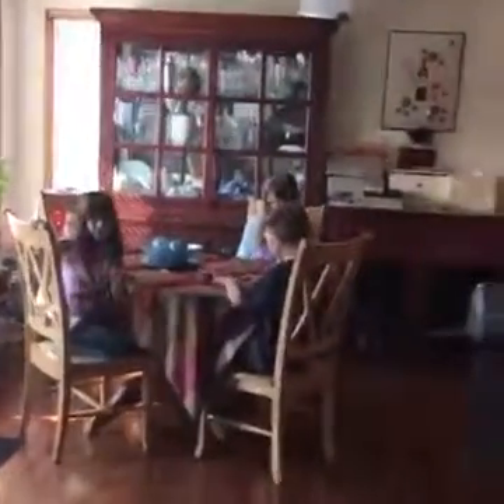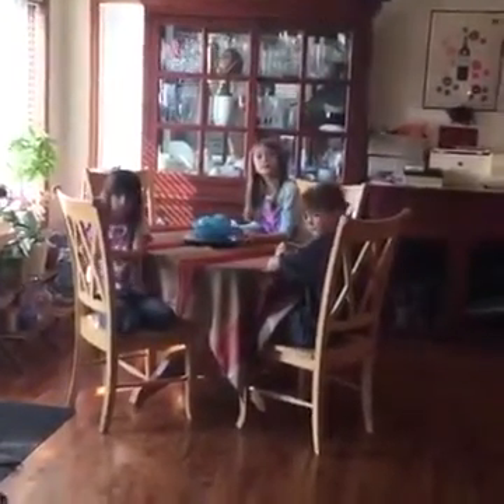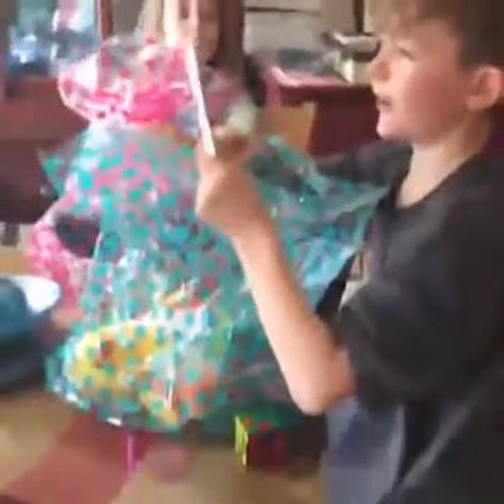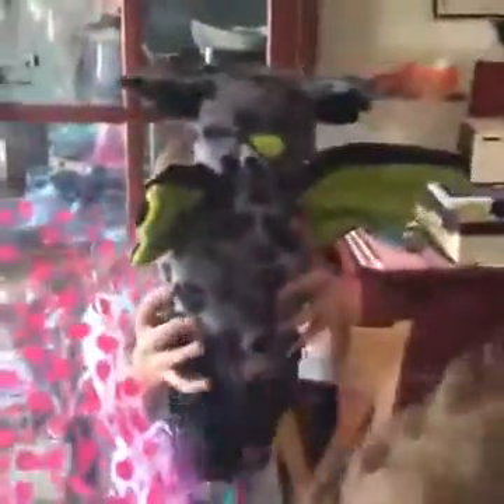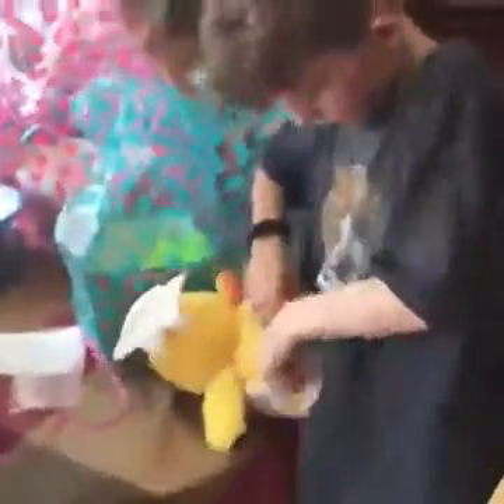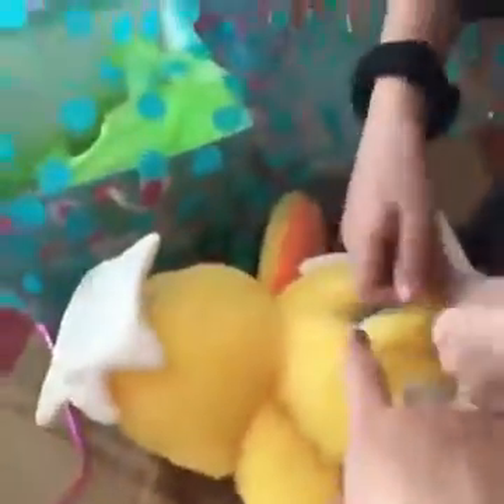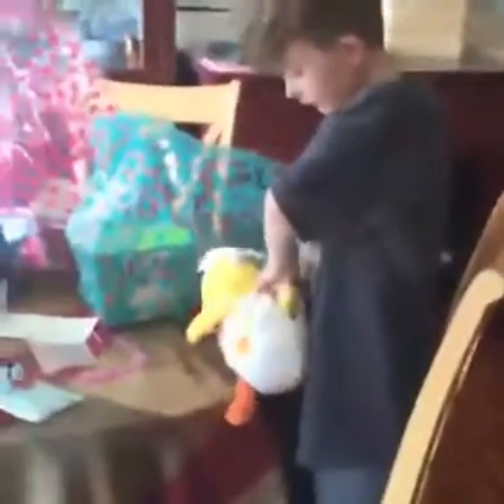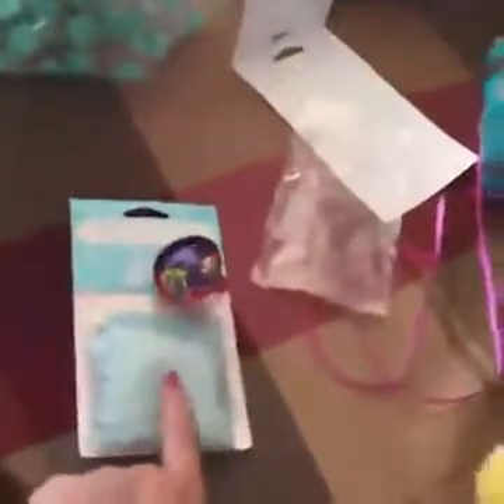Kids opening Scentsy buddies!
My kids opening their Scentsy Easter baskets!

Eggmund the Chick
Vlad the Bat
Percy the Penguin

Scent packs are Candy Dandy and Berry Bubble Blue